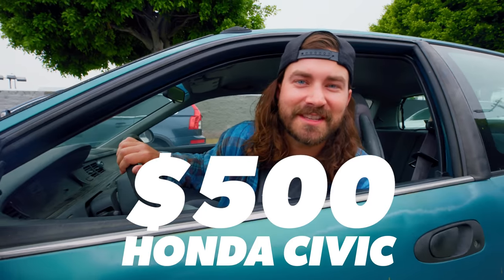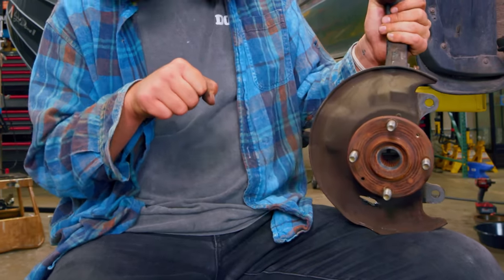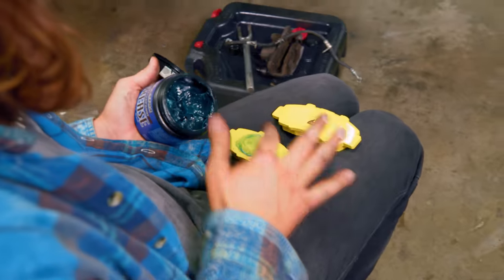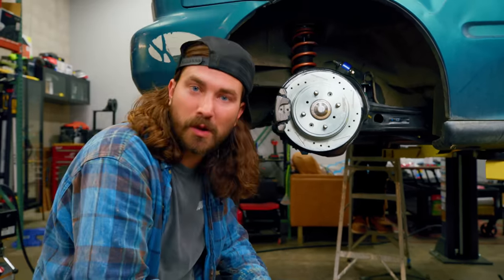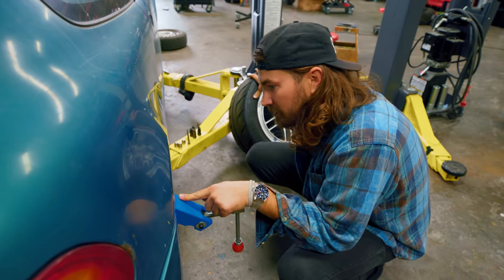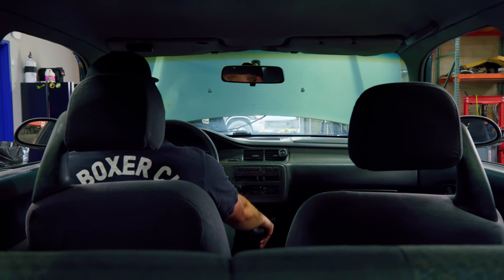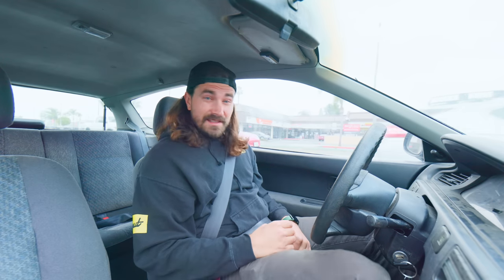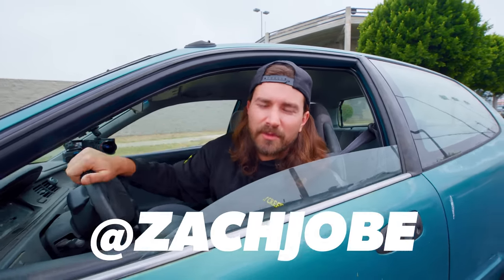We Put $5000 Brakes on our $500 Civic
Now that our $500 Civic can handle corners, it's time to make sure it can stop.

Special thanks to friend-of-the-channel Larry Chen for his footage of the Spoon factory.  Check out all of his work at @LarryChenPhoto